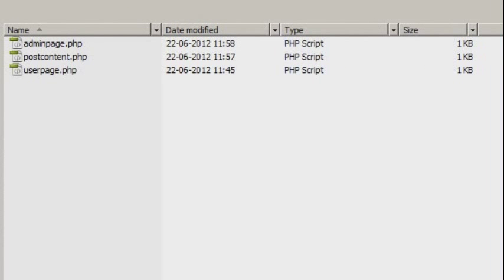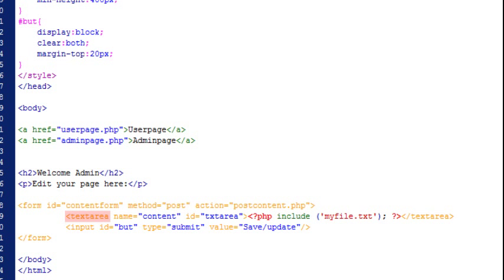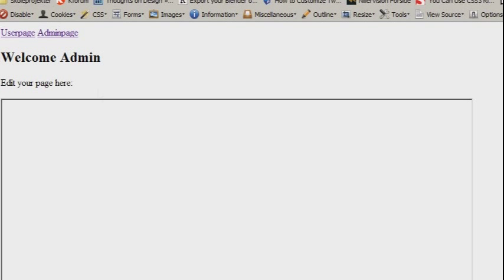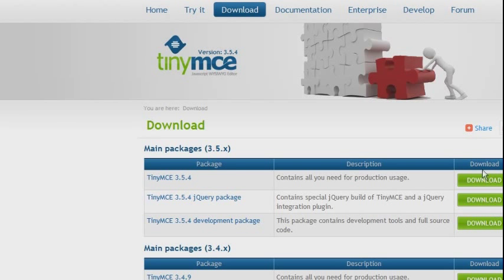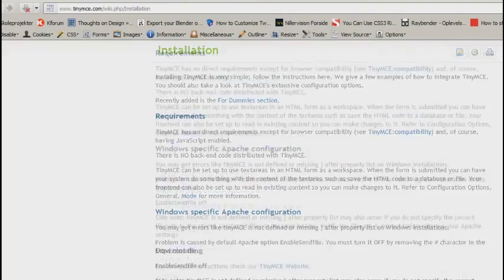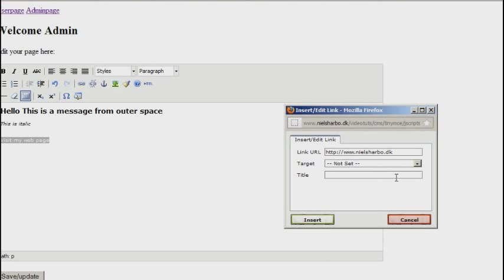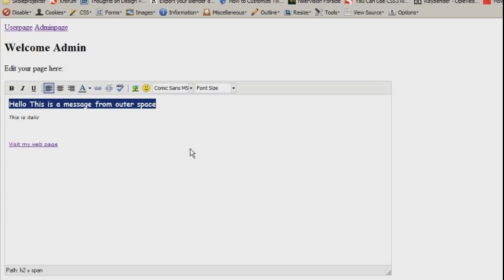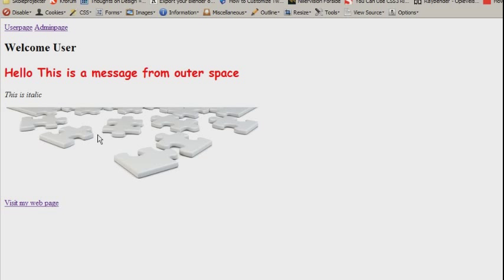Web tutorial. Admin backend with WYSIWYG #1 (English Edition)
Learn how to ad an admin panel or backend to any website (PHP SERVER ONLY). In this tutorial Niels Harbo will show you how to code the HTML, PHP and integrate the free TinyMCE - Javascript WYSIWYG Editor.